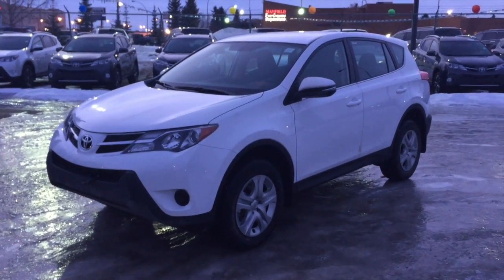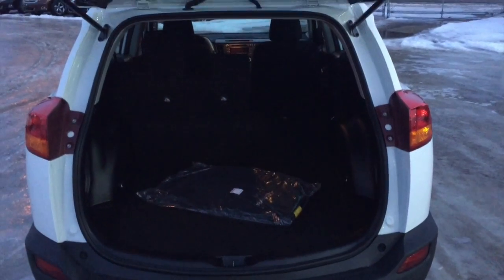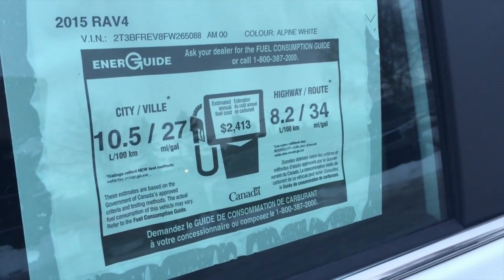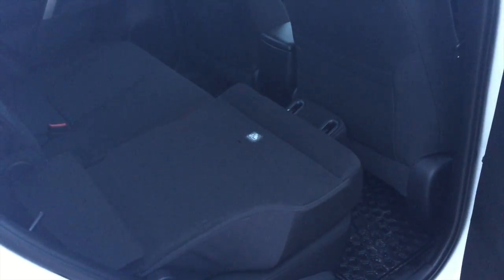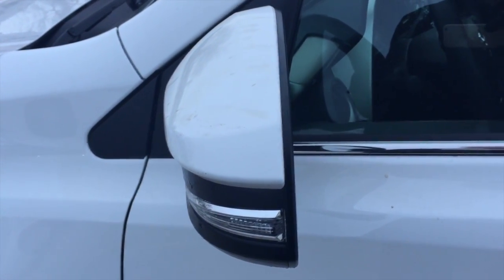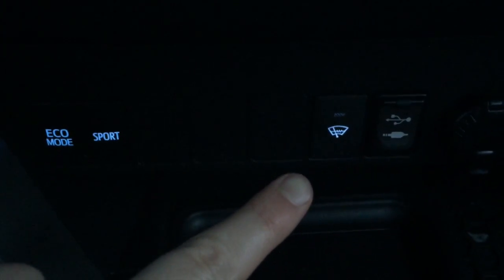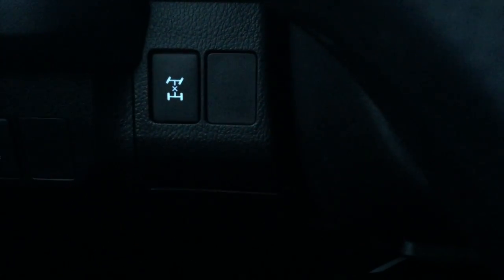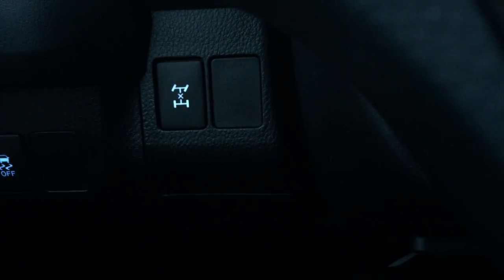Hi Karen, Chris Button from Mayfield Toyota RE: Rav4